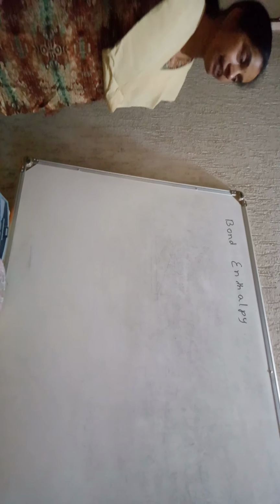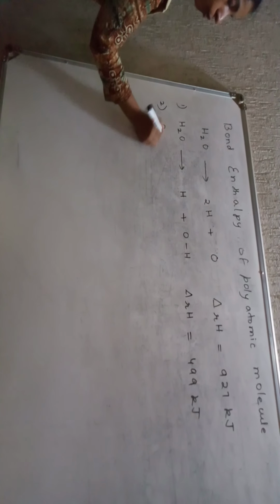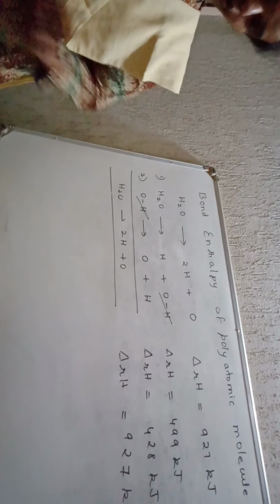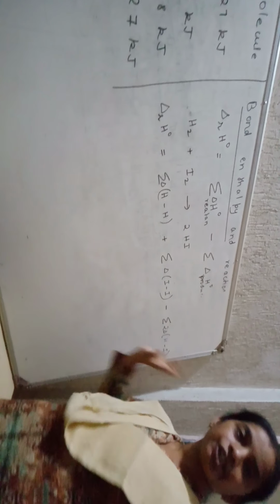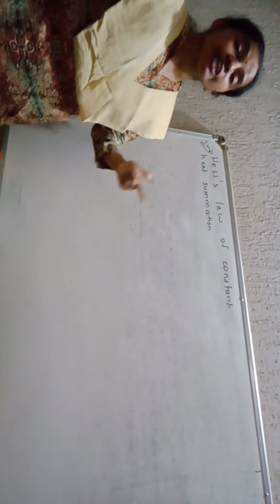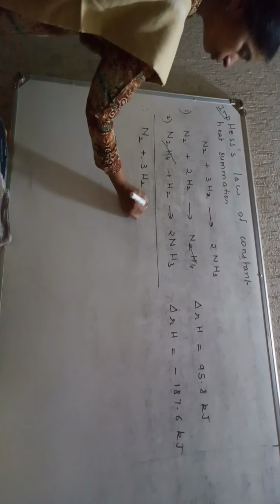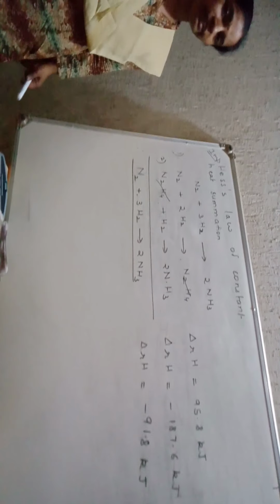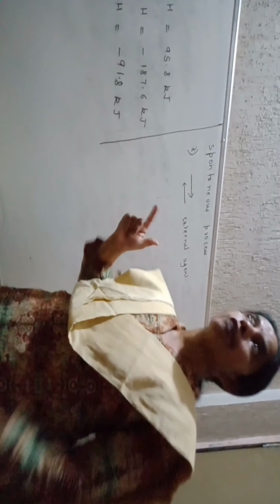May 16, 2020